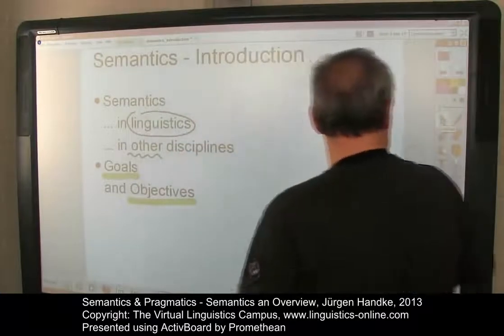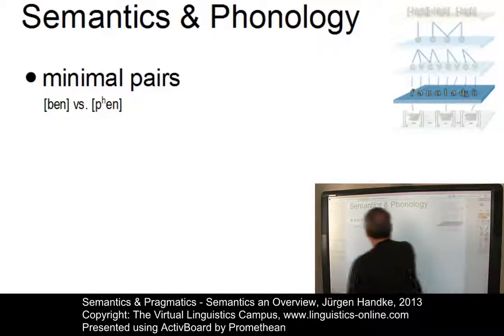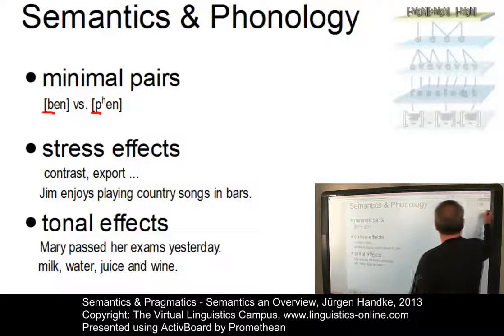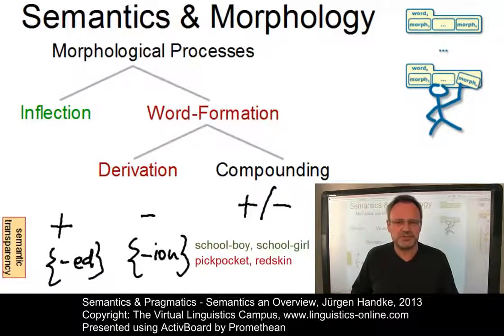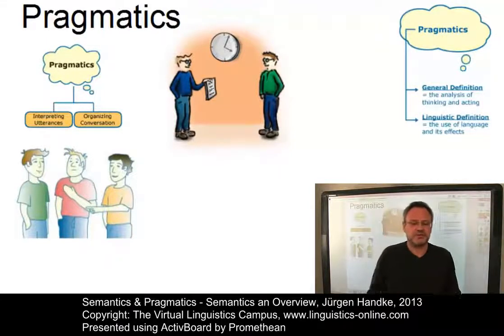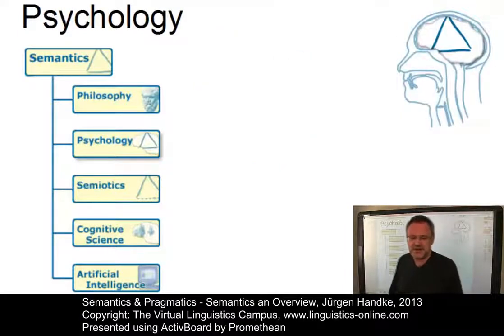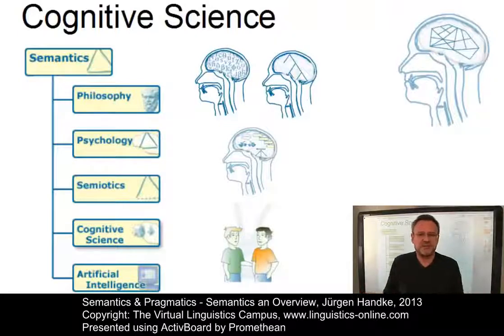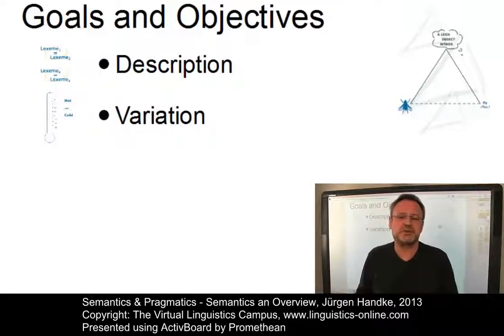SEM101 Semantics An Overview